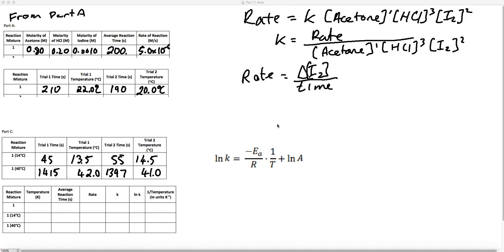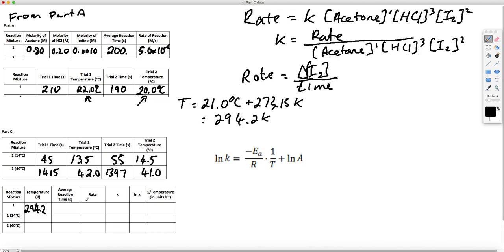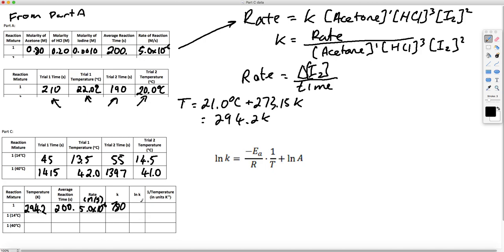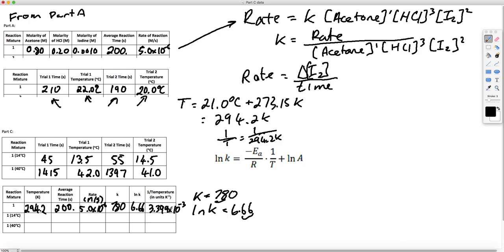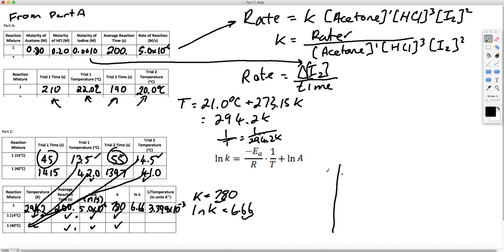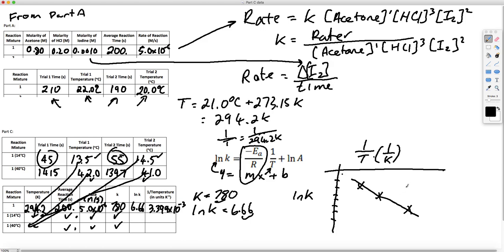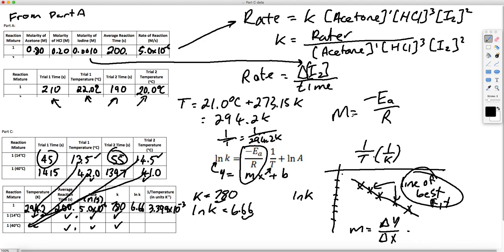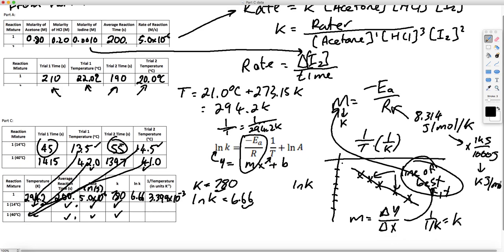Part C Kinetics